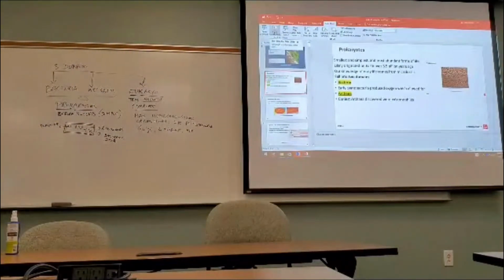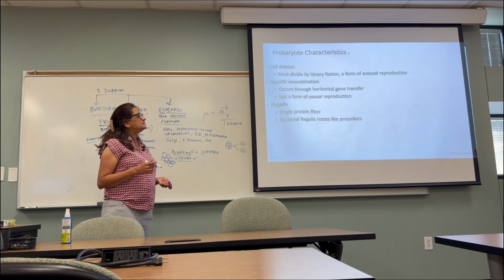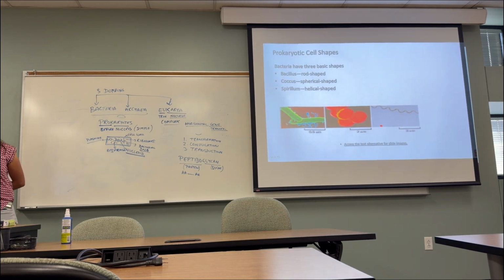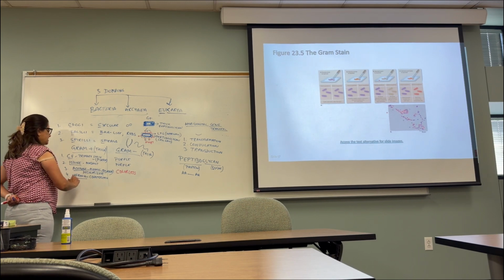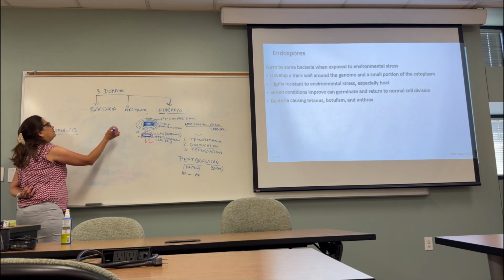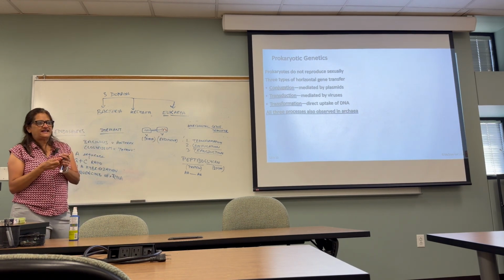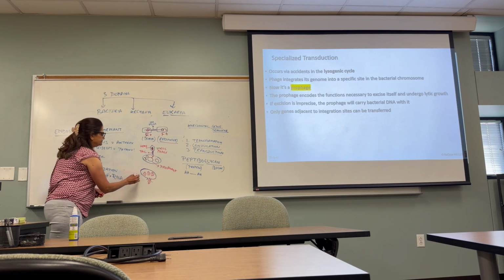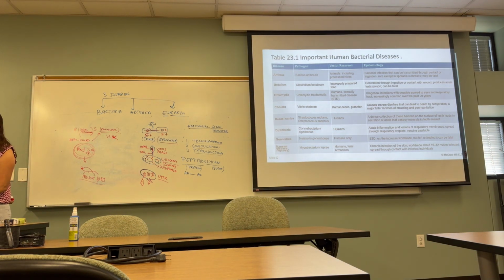Biology of life by Mason - Lecture Ch 23